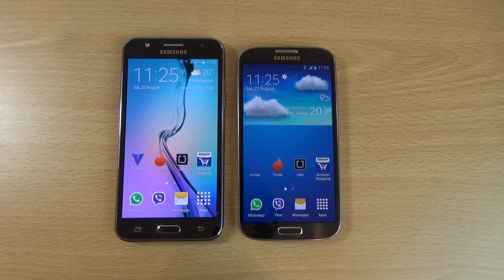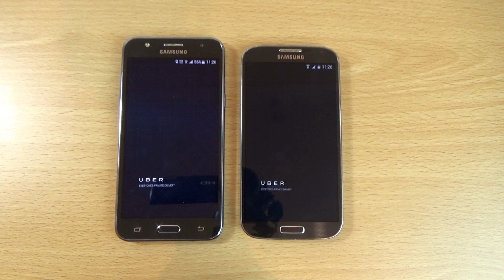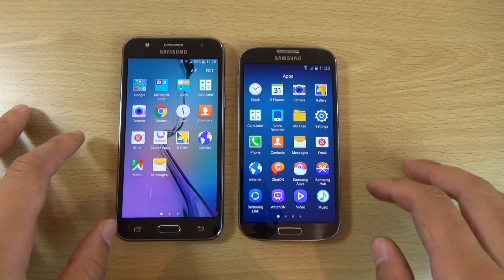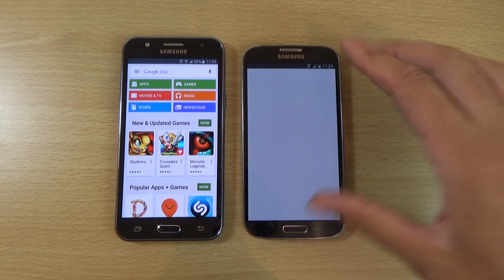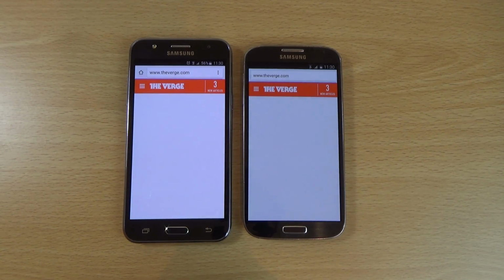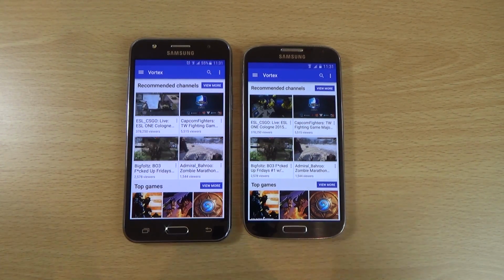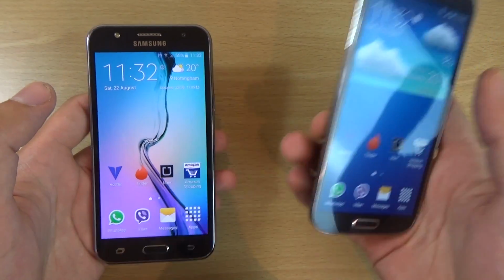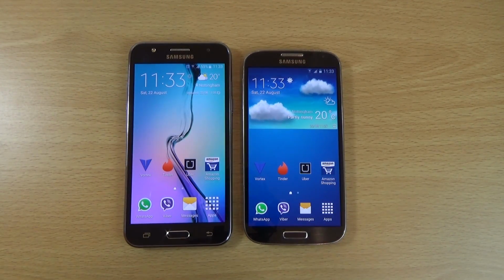Samsung Galaxy J5 VS Galaxy S4 - Which is Fastest?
Speed test comparison hands on of Galaxy J5 and S4! - Which is Fastest?